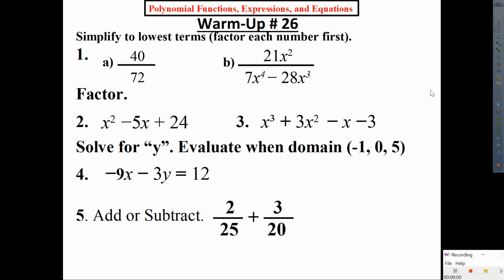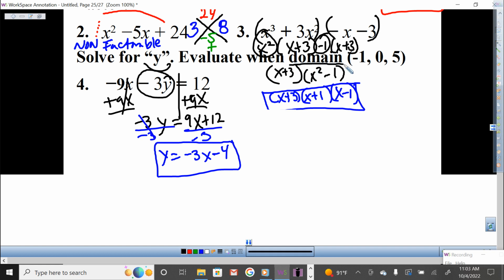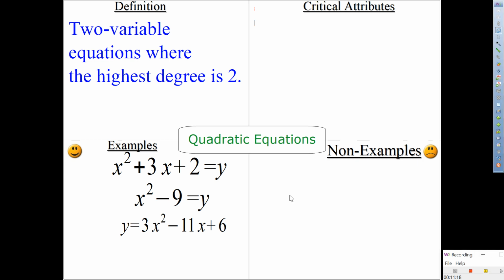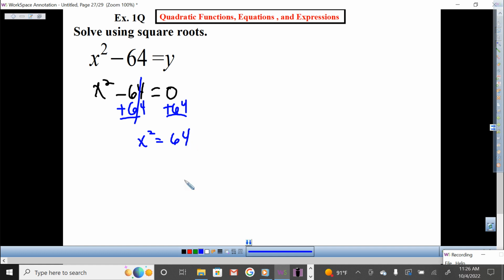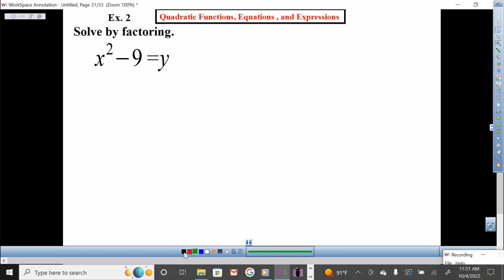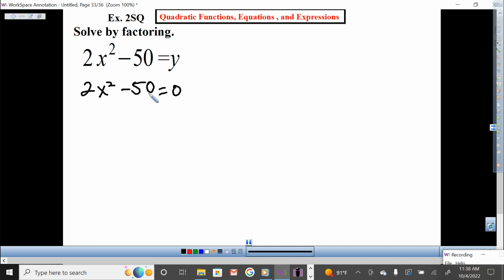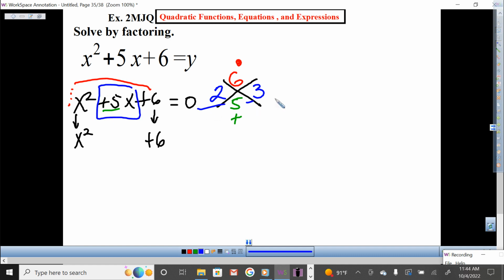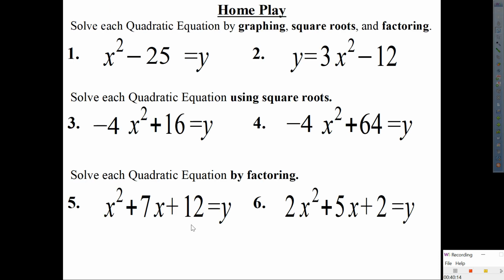Mr. Q's Solving Quadratic Equations 3 Ways